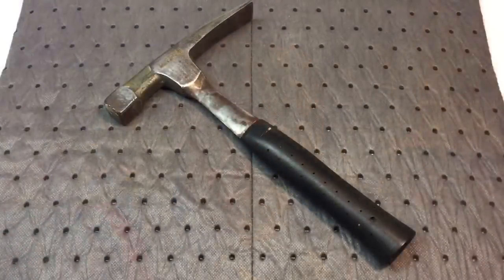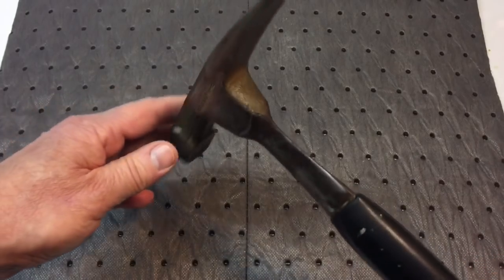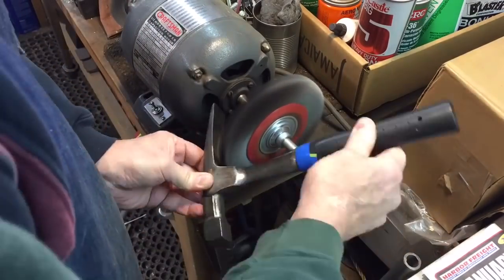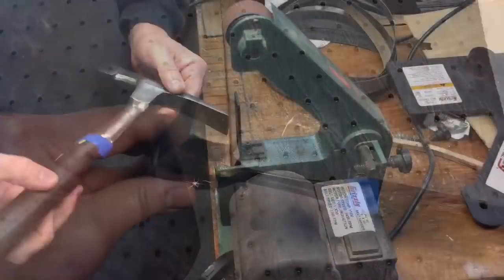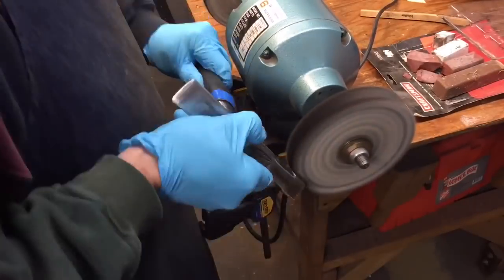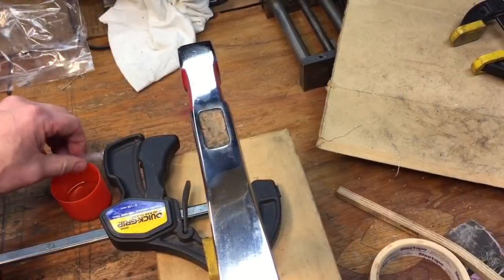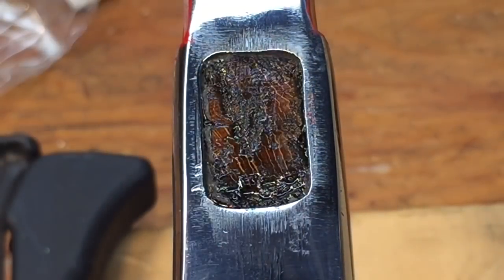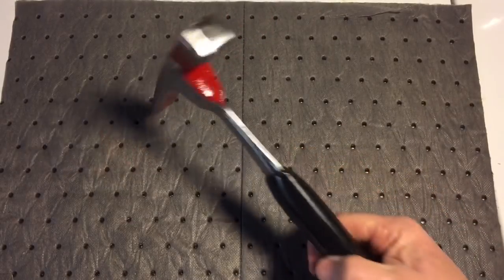Vintage Craftsman Masonry Hammer Restoration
Here we have a beautiful Craftsman Hammer model 6544 that with a little elbow grease we restore to a like new condition.